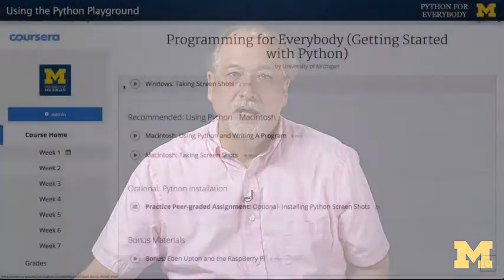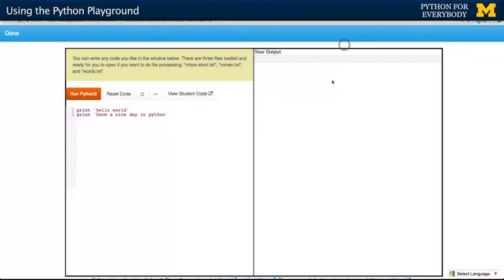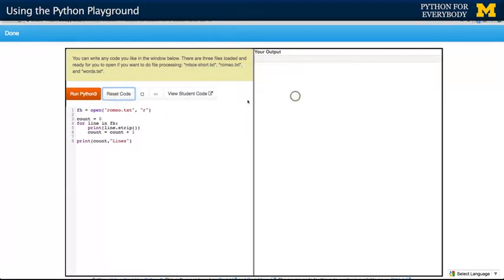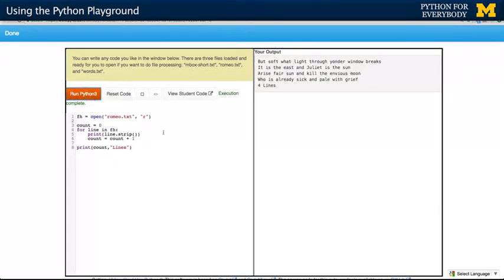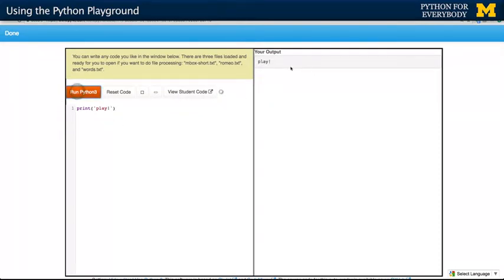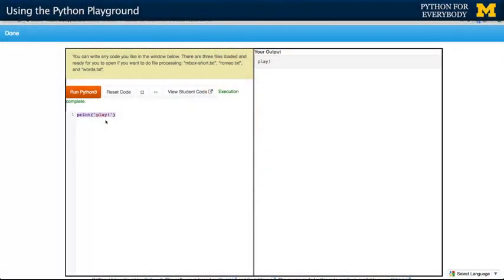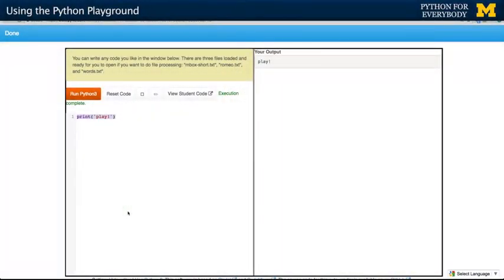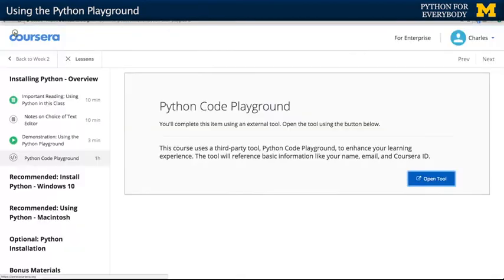29 Demonstration Using the Python Playground University of Michigan Coursera